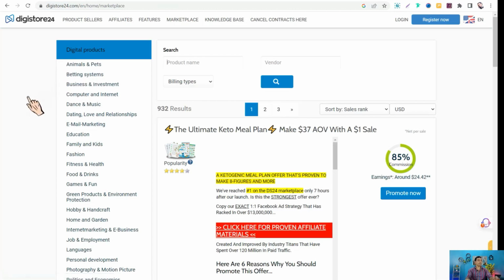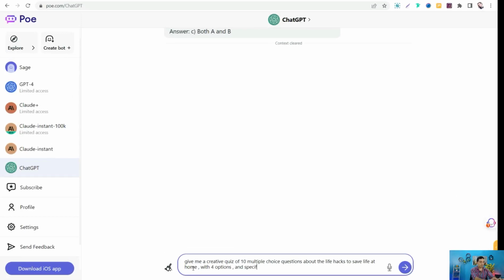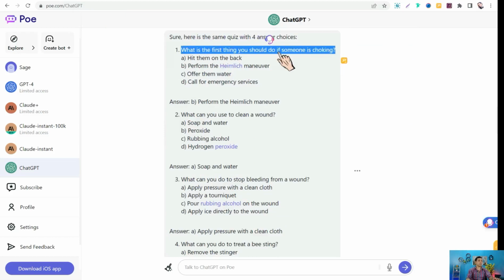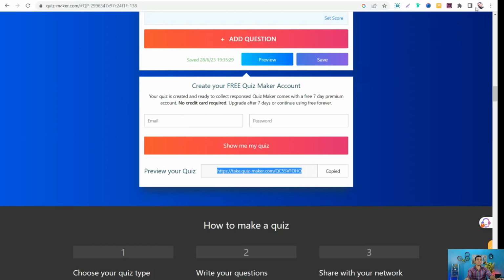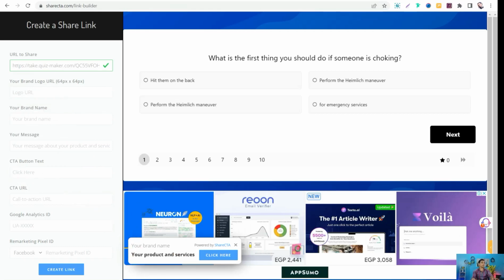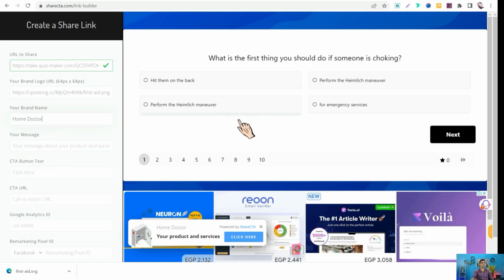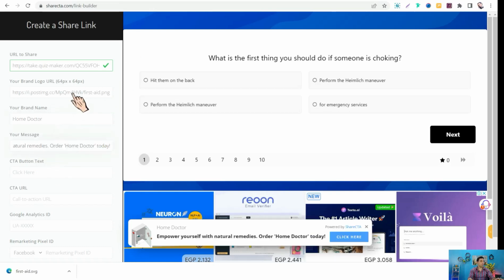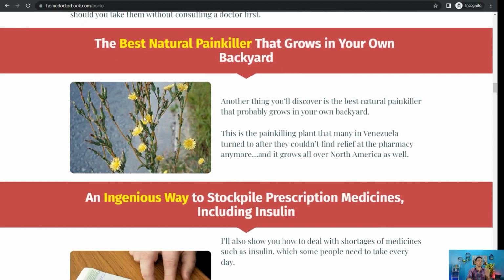Earn Money using ChatGPT |A Mind Blowing Method STEP BY STEP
. In this video, we will be exploring a smart method to earn  using ChatGPT, or its alternatives for earning money online. With this simple yet effective method using quizzes, you can easily earn a decent income without any prior experience or skills. I will guide you through the entire process, and all the tips and tricks you need to get started
The best Overlay message makers as Sniply alternatives